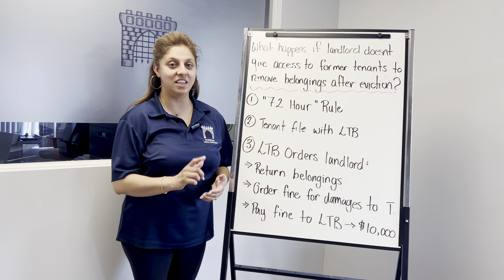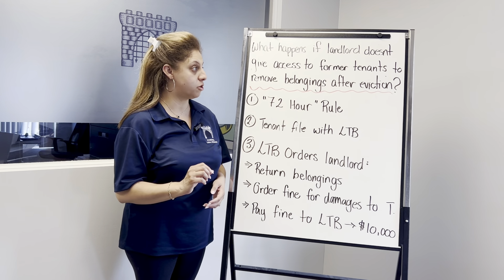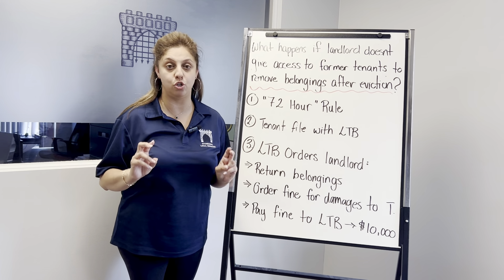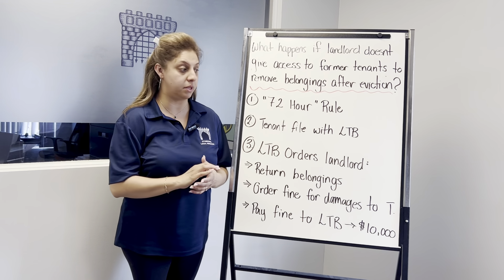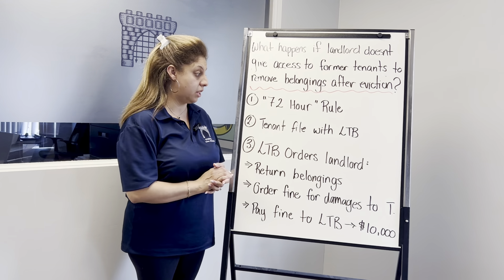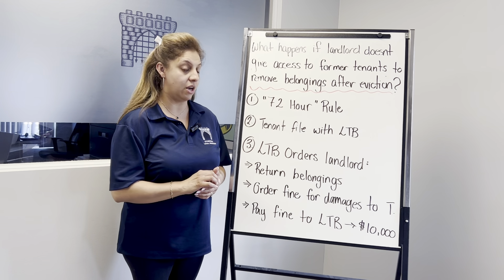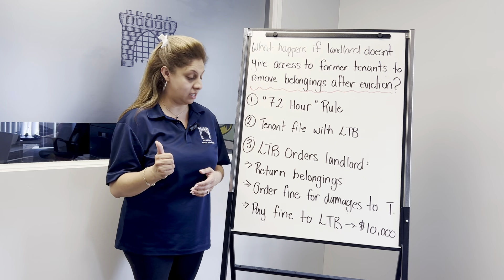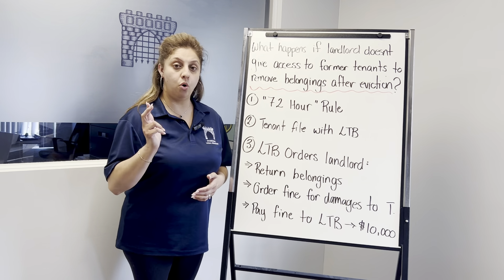When Tenants Are Denied Access After Eviction: What You Should Know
🚀 Landlords! Are you having problems with your (BAD) tenants?

🔥 NEW LANDLORD?:

We know that landlords need help and guidance when dealing with rental properties and their tenancies. With our experience of dealing with our own tenants, operating a property management company, and a legal office we put together a guide to help landlords navigate the landlord and tenant board and deal with tenants.

🌟ABOUT STONEGATE LEGAL SERVICES

Stonegate legal services is a boutique legal firm focusing on landlord and tenant matters throughout Ontario. Some of the practice areas we serve include:

• Non-payment of rent
• Late rent
• Evictions
• Termination of tenancy
• Owner re-occupying the property
• Terminating tenancy outside of court through a settlement

🌟WHAT MAKES US QUALIFIED TO HANDLE YOUR MATTER?

We started our career in the real estate industry. With clients looking to purchase multi-residential properties, they were having difficulties finding a property management company to handle their everyday problems and tenant matters. We decided to open a property management company that managed these properties which lead us to go to the landlord-tenant board. Since we were not legal representatives (at the time)  we decided to obtain our Paralegal license.

We quickly found brokerages from all over Ontario asking us to put on presentations to educate their agents. Since we had a real estate background, we were able to relate to real estate agents and the problems they were facing.

With over 15 years of experience in the real estate industry, we were able to grow our legal office to help real estate agents, property managers and landlords sell their properties. 🚀🚀.

Check us out on Google where we do our best to maintain our 5-Star Google reviews 🌟🌟🌟🌟🌟 Our reviews

Check out what we do and how we can help you…..

🚀 🚀 Landlords! Have problems with your (BAD) tenants?